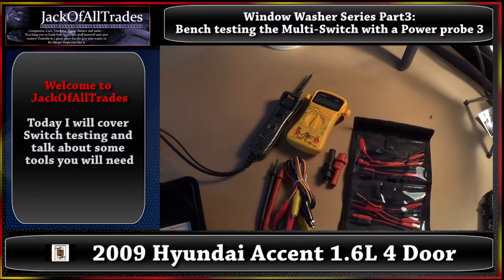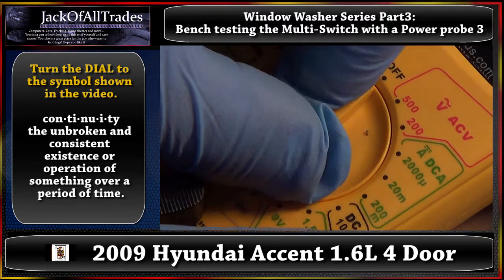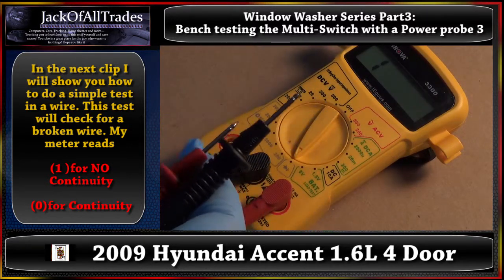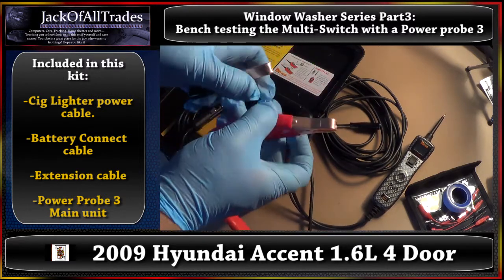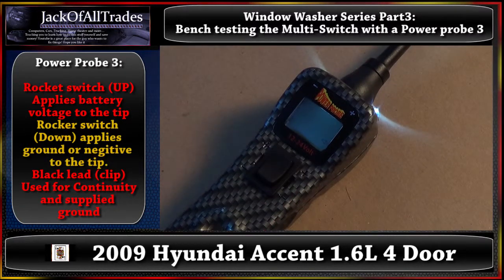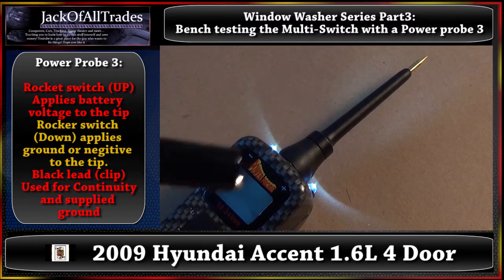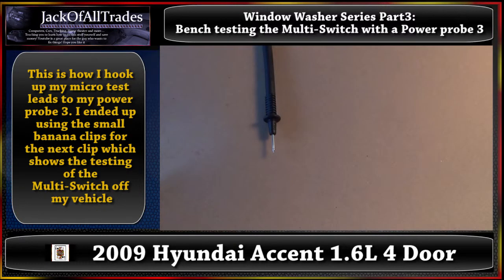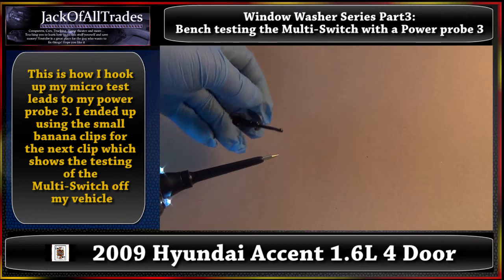2009 Hyundai Accent Window Washer Series part 3 -Testing the multi-switch w/power probe 3 in 720pHD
Today we will show you how to test each pin on the 2009 Hyundai Accent 1.6L Multi-Switch. These test include the 3 door model as well. I show you how to check continuity and talk about DVOMS and the Power Probe 3. I also show you micro test leads and talk about proper testing of automotive adapters.

Look for the next video Part 4 to include:
Wiring diagrams and tracing through:

Power distribution circuit
Fuse box diagram
Adapters and pin configurations for the fuse box
Testing of the Multi-Switch to the fuse box.
How to correctly test to determine fused power and non fused power.

The more detail I give you the easier it will be to fix a faulty window washer system if yours does not work someday.